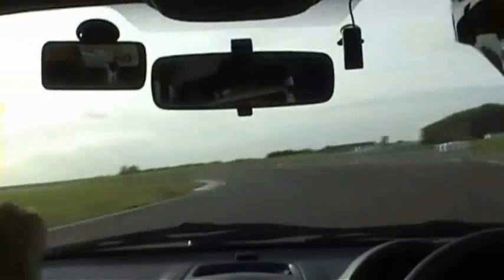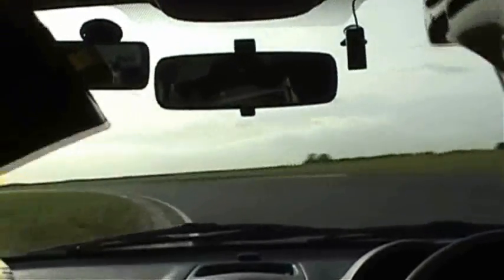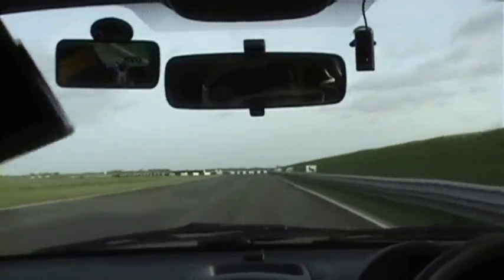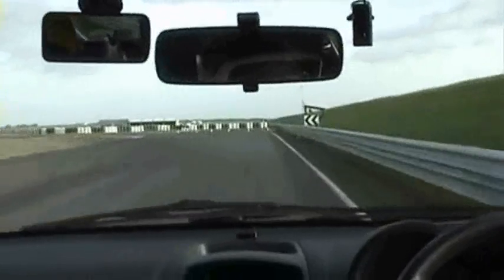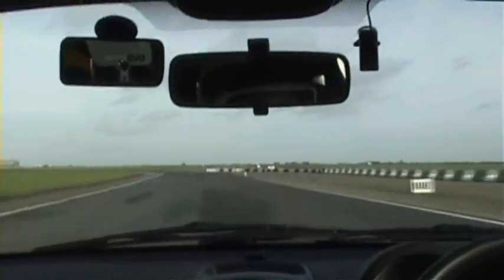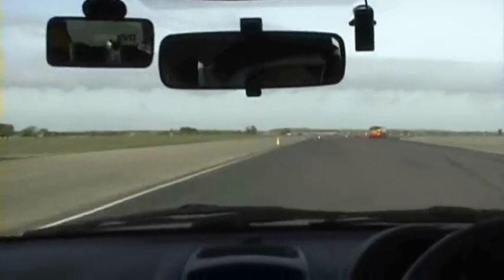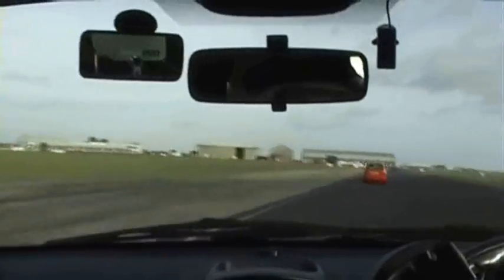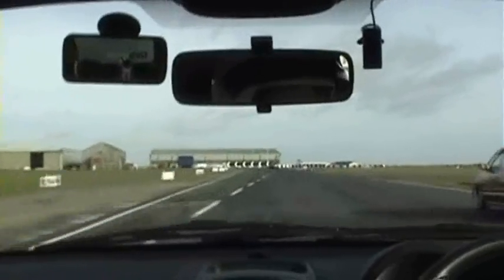TRACK INSTRUCTION - Bedford West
Driver instruction in my Clio 172 Cup around Bedford's West circuit.